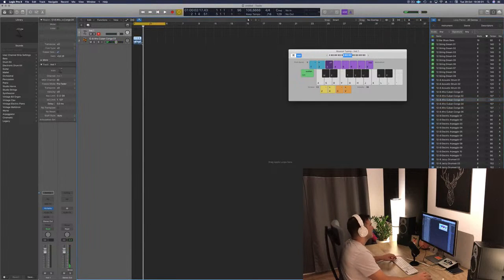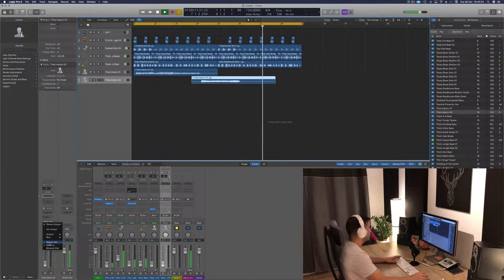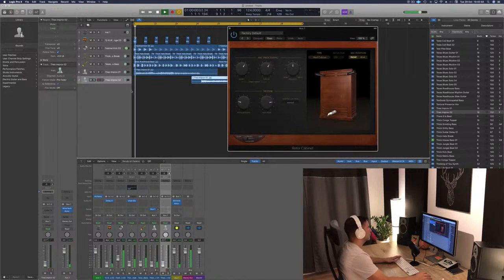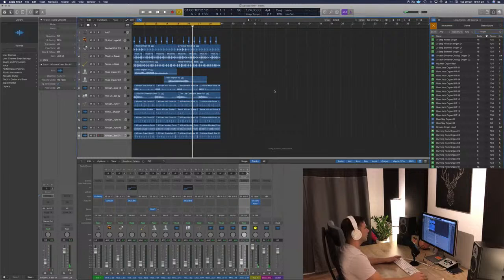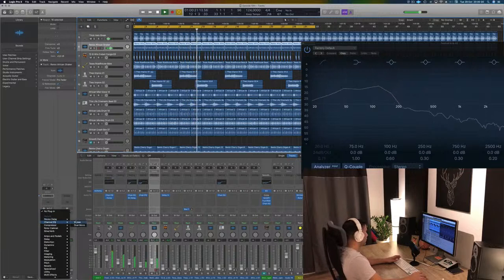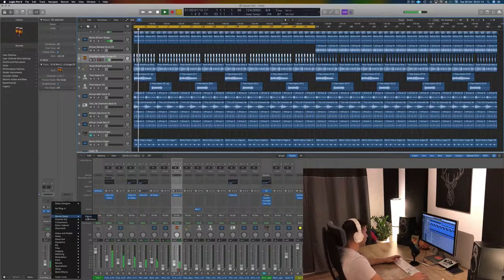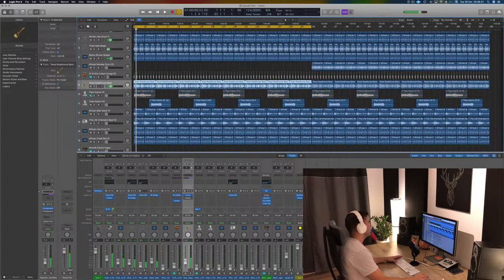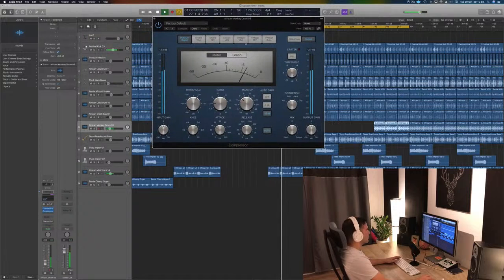How To Make Afro House From Samples in Logic Pro X | Live Electronic Music Tutorial #019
Discover how to create Afro House music entirely from samples included in Logic Pro X in our Live Electronic Music Tutorial #019. In this episode, we start by importing and processing samples into separate channels, applying a basic mix as we introduce new elements. Once we’ve established the foundational parts, we refine and remix each individual element, carefully balancing the mix. Finally, we build the arrangement and complete the track, giving you a practical, step-by-step guide to producing your own Afro House tunes.

Follow along with our free tutorial and practice using the included Logic Pro X Template. The Live Electronic Music Tutorials are designed to help producers of all levels learn at their own pace, anytime and anywhere. Unlock the secrets of electronic music production now!

Download the Logic Pro X Template from this Session:
How To Make Afro House Logic Pro X Template: